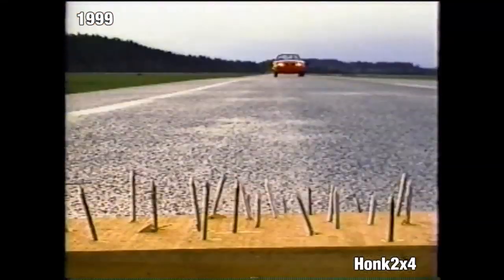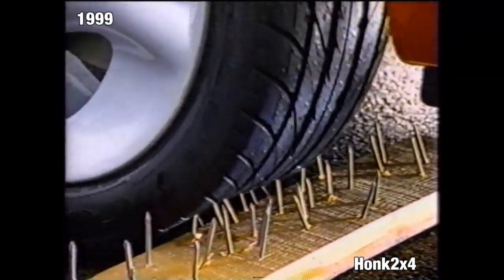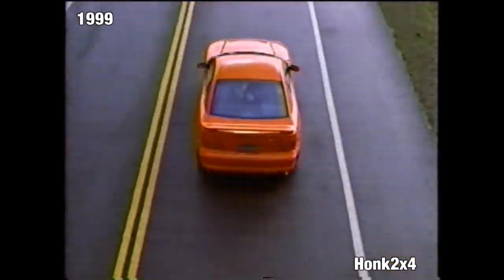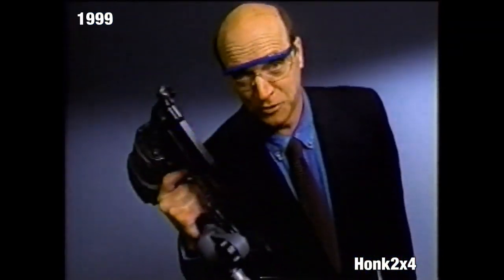1999 GoodYear Run-Flat Tire TV Commercial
1999 GoodYear Run-Flat Tire TV Commercial